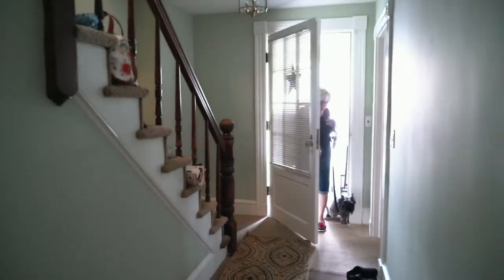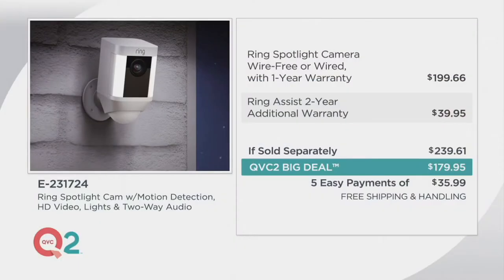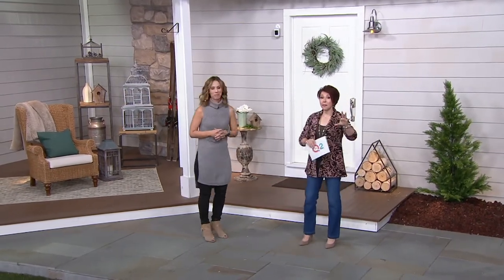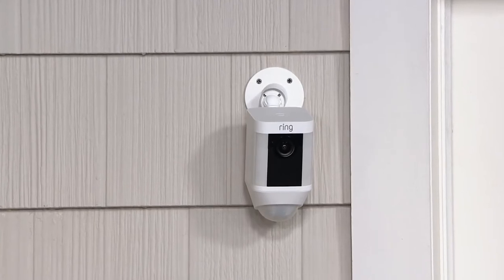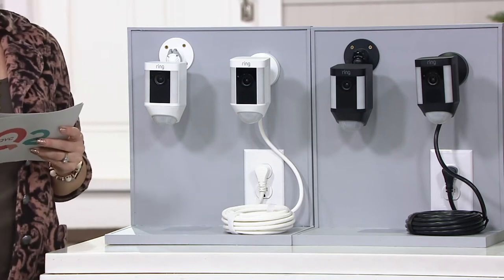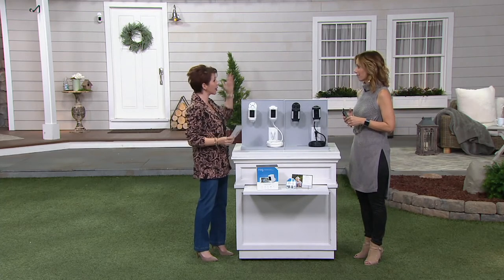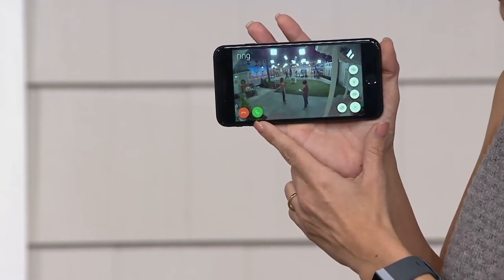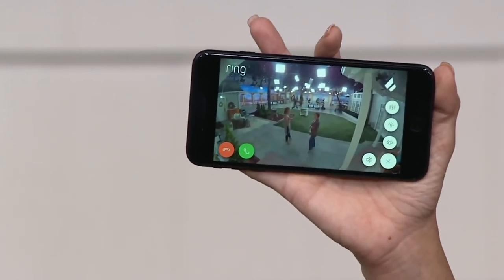Ring Spotlight Cam w/ Motion Detection, HD Video, Lights & Two-Way Audio on QVC